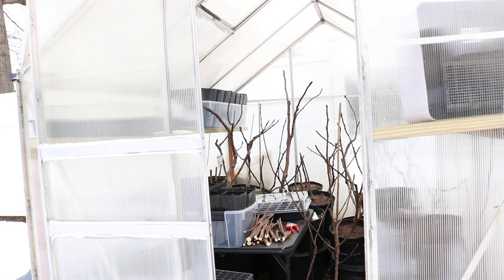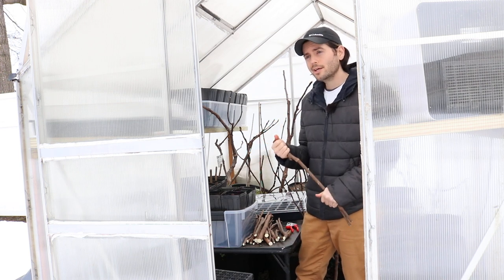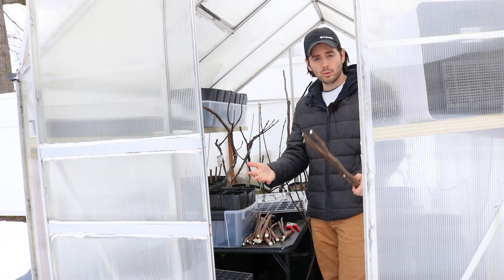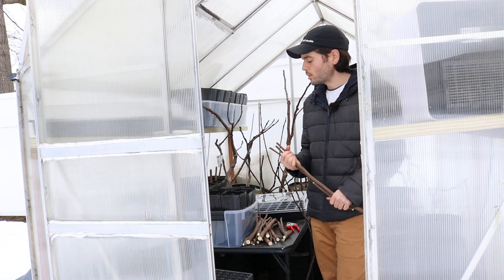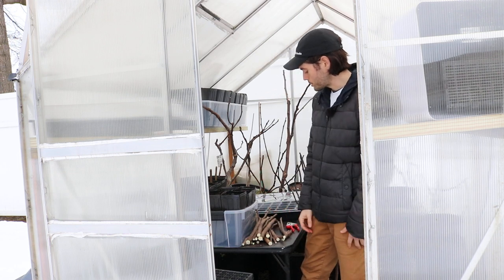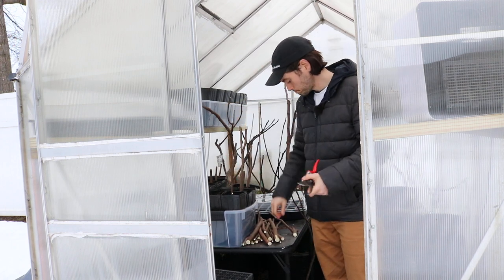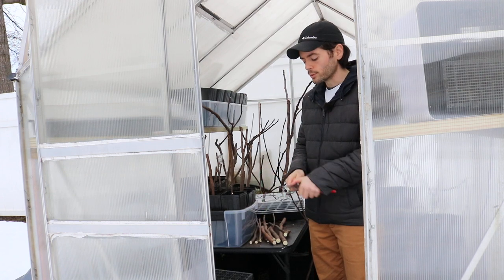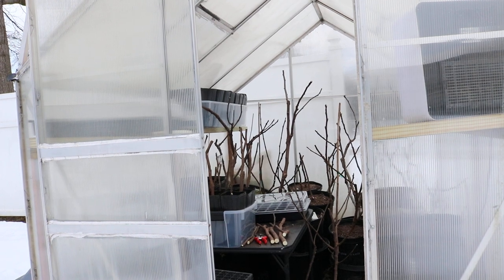A Talk on Fig Tree Rootstock & Rooting Fig Cuttings for Rootstock